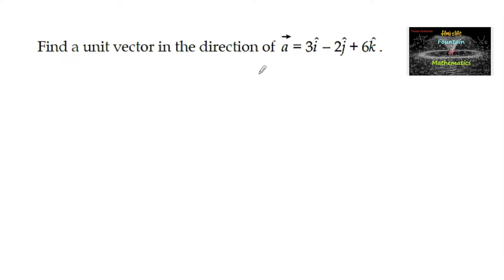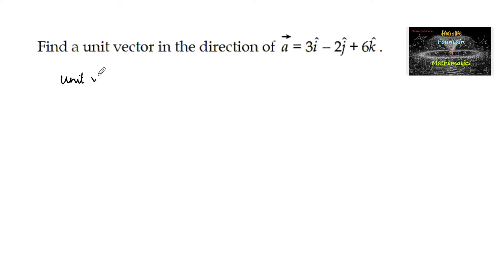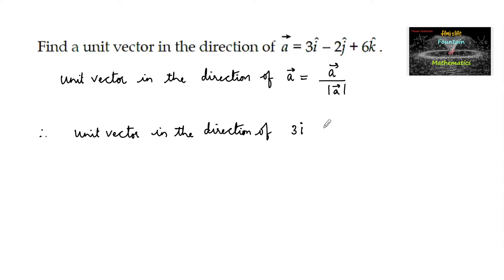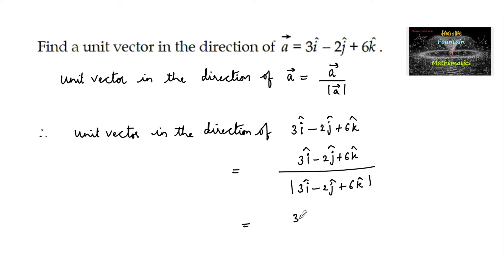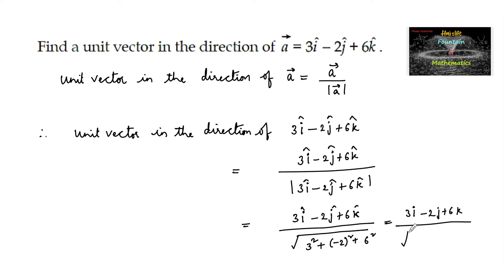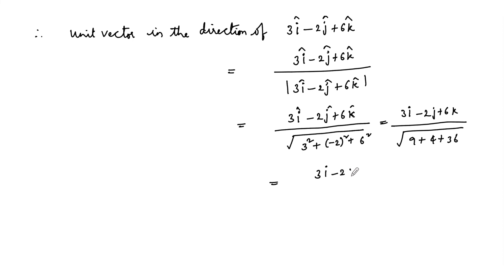Find a unit vector in the direction of a=3i-2j+6k|Vector algebra|class 12|CBSE|BOARD|NTSE|TERM 2|CET